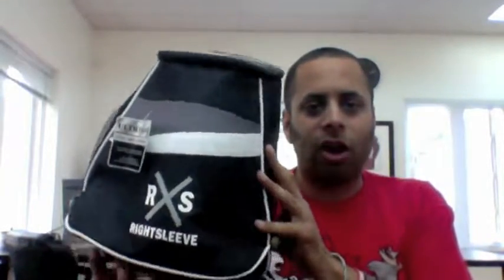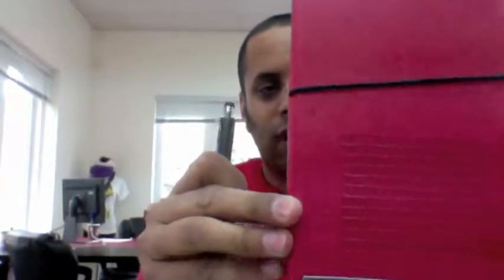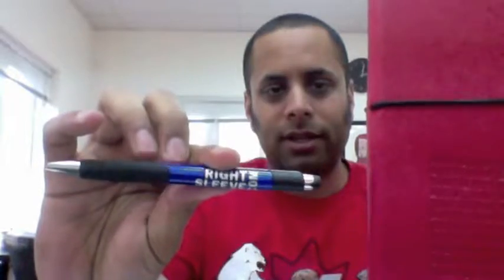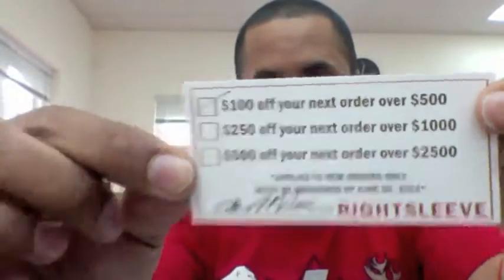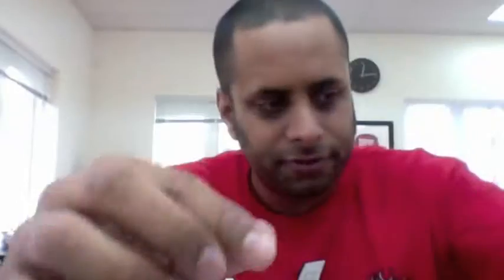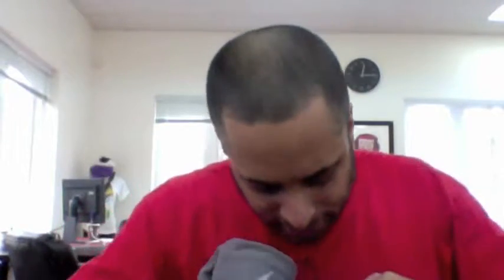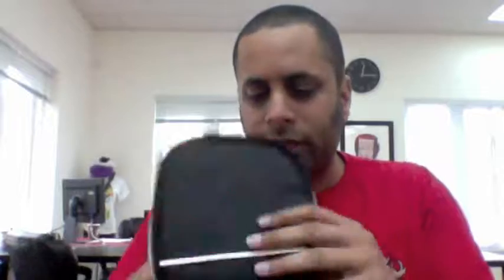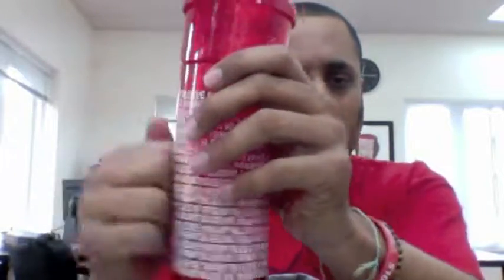RIGHTSLEEVE Swag 2.0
RIGHTSLEEVE, swag, toronto, startup,